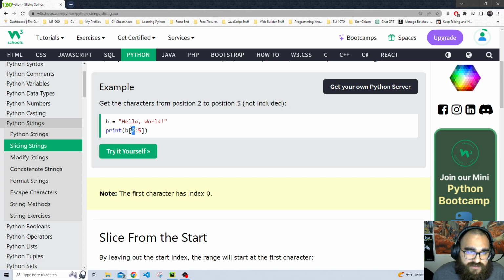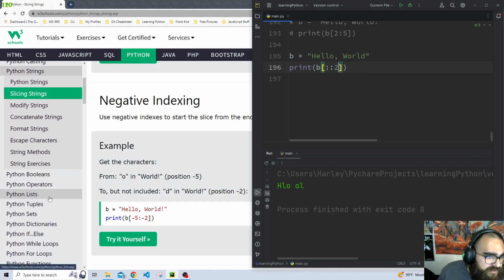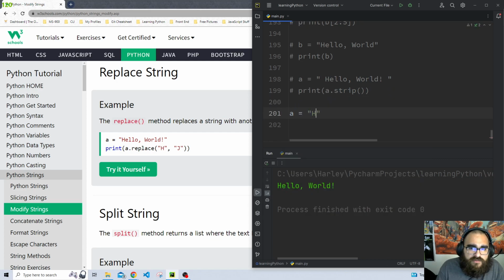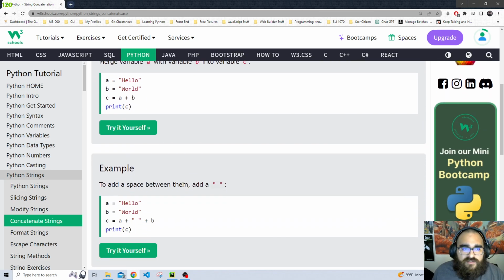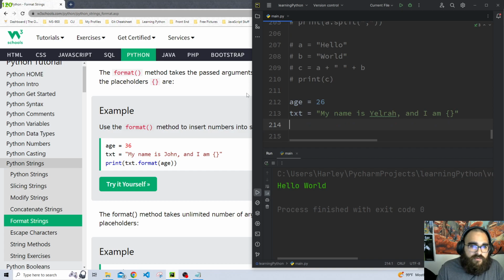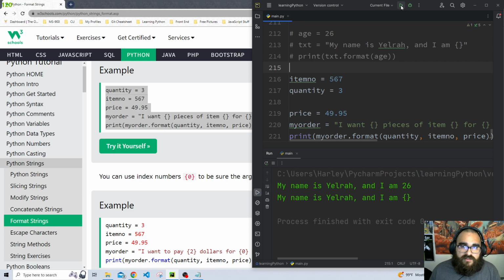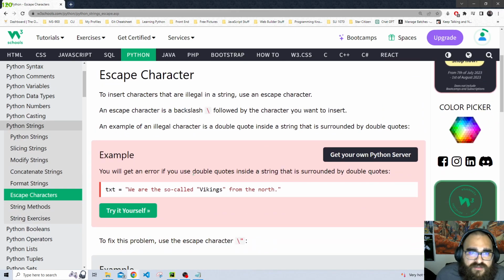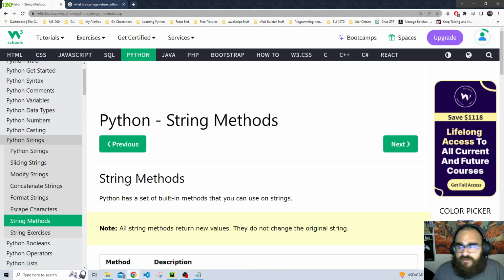🐍Python For Beginners🐍 Pt.7 - Learning from W³ Schools